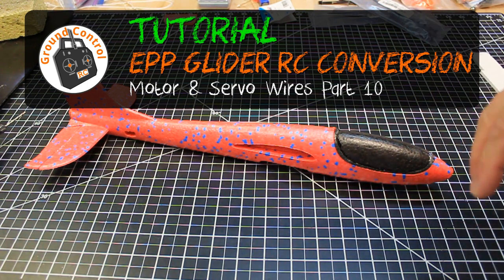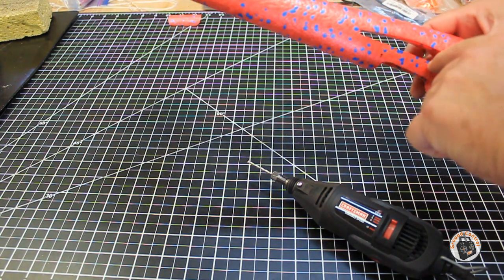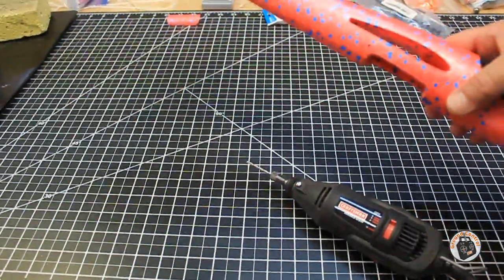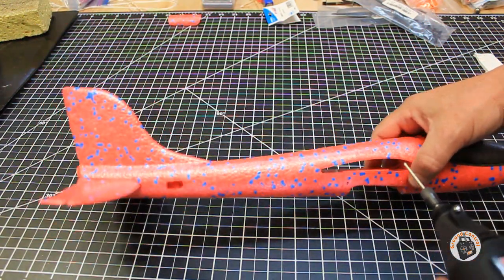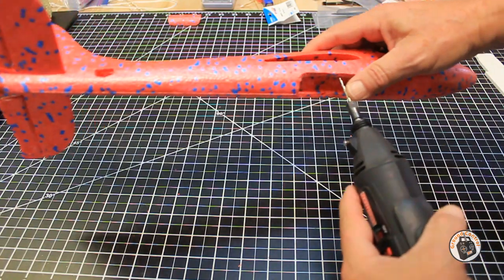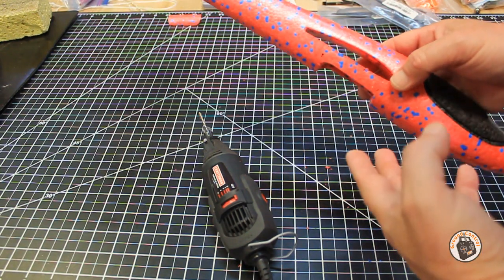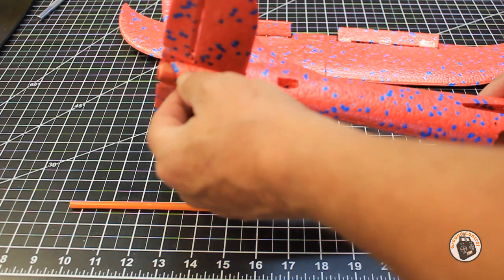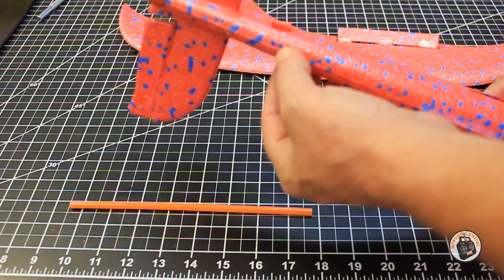Tutorial Part 10 - Glider EPP 48cm RC Conversion - Motor & Servo Wires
48cm Big Size Hand Launch Throwing Aircraft Airplane Glider DIY Inertial Foam EPP

2 Pairs Gemfan 3025 PC Propeller CW/CCW For 1104 Motor 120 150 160 RC Drone FPV Racing Multi Rotor

2.4G 4CH Micro Low Voltage DSM2 DSMX Compatible Receiver Built-in Brushed ESC

Turbowing 5.8G 48CH 25mw Transmitter 700TVL 120 Degree Wide Angle Wireless FPV Camera NTSC - Copper Antenna

Happy Flying!

Description:

Type: Airplane
Size: 47CM*48cm*12cm (L*W*H)
Fly Distance: About 30m
Material: EPP Foam
Color: Orange, Red, Blue

What's in the Box:

1 X  Hand Throwing Airplane Toy

Legal